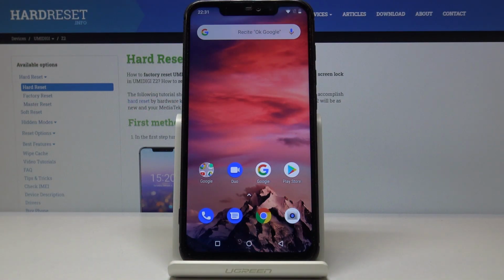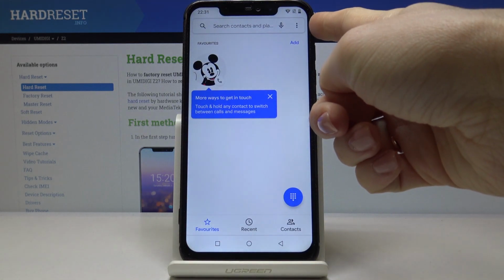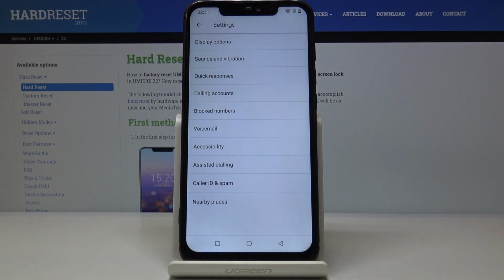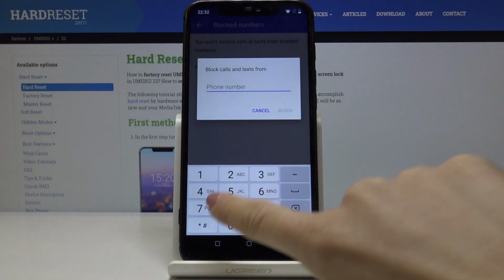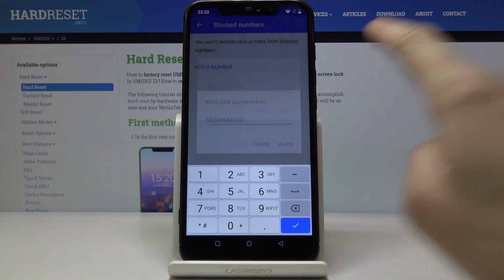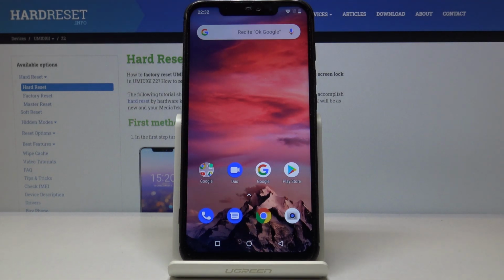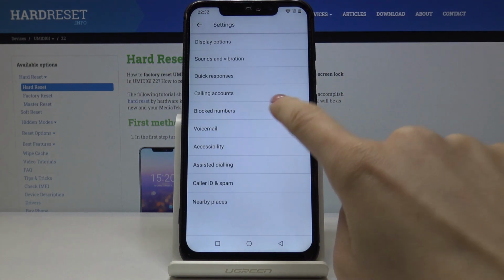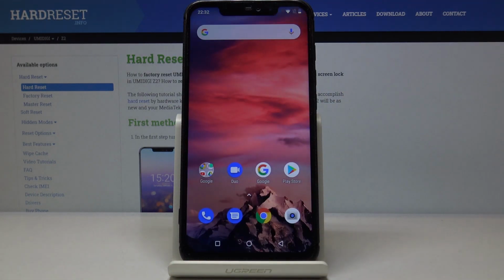How to Create a Blacklist in UMIDIGI Z2 - Block Number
Learn more info about Umidigi Z2:
Follow the step by step instruction in order to smoothly create a blacklist in Umidigi Z2. Check out how to block all calls and texts from a specific contact. It’s very helpful feature in case when you want to get rid of annoying telemarketers or strangers.

How to block a number in Umidigi Z2? How to block a text in Umidigi Z2? How to create a Blacklist in Umidigi Z2? How to block contact in Umidigi Z2? How to block messages in iPhone 11? How to block text in Umidigi Z2?